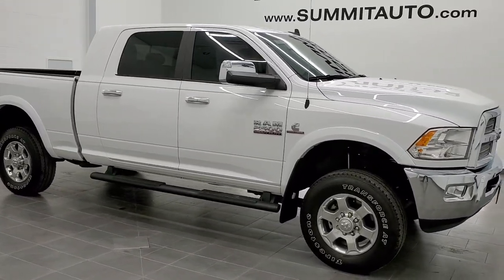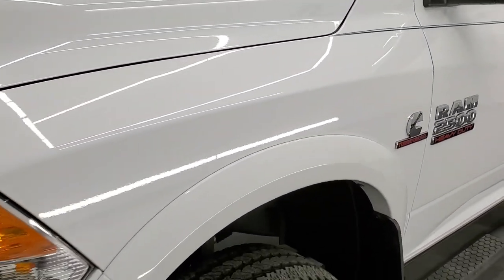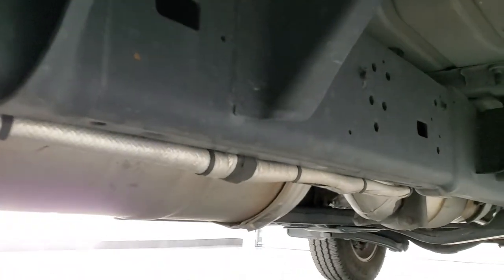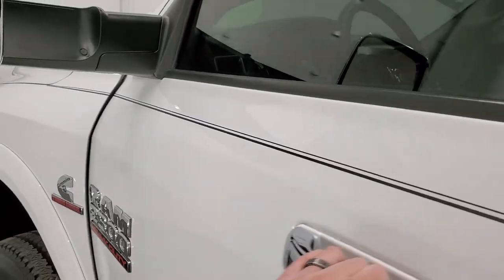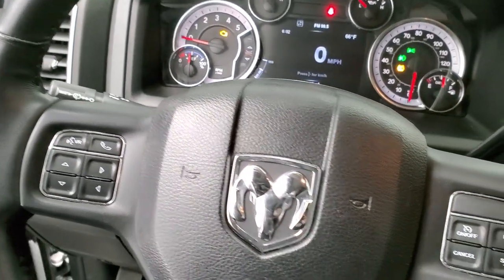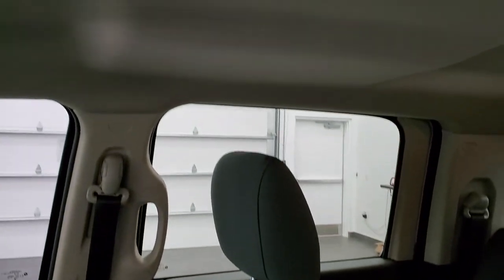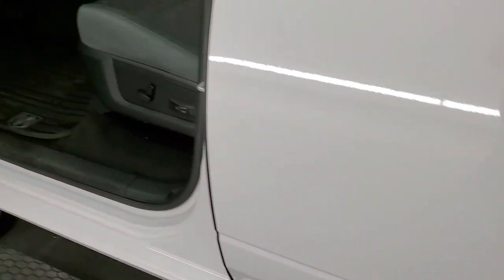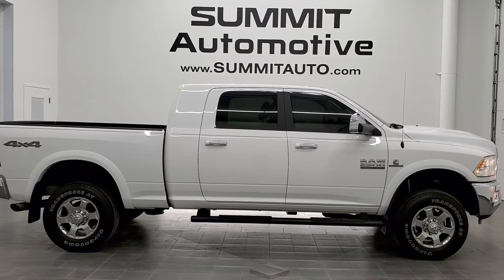2018 RAM 2500 MEGA-CAB BIG HORN CUMMINS DIESEL WALK AROUND REVIEW 11254 SOLD!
This 2018 RAM 2500 MEGA-CAB MEGA CAB SHORTBOX CUMMINS DIESEL BIG HORN IN BRIGHT WHITE FOR SALE IN FOND DU LAC OSHKOSH WISCONSIN 54935 is the vehicle we did walk around review of today.

Thank you for checking out this video of this 2018 RAM 2500 MEGA-CAB MEGA CAB SHORTBOX CUMMINS DIESEL BIG HORN IN BRIGHT WHITE FOR SALE IN FOND DU LAC OSHKOSH WISCONSIN 54935

STOCK: 11254
PRICE: $53,999
MILES: 20,486
MAKE: RAM
MODEL: 2500
VIN: 3C6UR5ML2JG400476
LOCATION: FOND DU LAC OSHKOSH WISCONSIN, 54937 TRUCKS ON 41

1 OWNER! CLEAN TITLE HISTORY! 6.7 Liter Cummins Diesel, Mega Cab Full Four Door Crew Cab Megacab, Short Box 6 1/2 Foot Shortbox, Big Horn Package, 6 Speed Automatic Transmission with Optional Manual Tap Shift, Turn Dial 4x4 Four Wheel Drive 4WD, 2 Inch Leveling Lift Kit, Factory GPS Navigation System, Reverse Backup Camera Rearview Camera, Cargo Camera Rear View Box Camera, Power Driver's Seat, Dual Heated Seats, Non Smoker, Gray Cloth Seats, Bucket Seats, Full Towing Package with Receiver Trailer Hitch, Wiring and Transmission Cooler Tow Package, Factory Brake Controller, Factory Exhaust Brake, Electronic Stability Control Traction Control ESC, Firestone Transforce AT LT275/70 R18 Tires, Polished Aluminum Rims Premium Wheels, Four Wheel Disc Brakes, Factory Painted Stepbars, Spray-in Bedliner, Bedrail Covers, Fog Lights, LED Bed Lighting, Locking Tailgate, Chrome Trimmed Grill, Chrome Trimmed Mirrors, Fender Flares, AM / FM Radio Tuner, Sirius/XM Satellite Radio Capabilities Sirius / XM, Uconnect (R) 8.4 AM/FM System 8.4 Inch Touchscreen with AM/FM, 7-Inch Multi-View Display, SOS / Assist System, U Connect Hands Free Bluetooth Hands-Free Phone System Blue Tooth, Android Auto Compatible, Apple Car Play Compatible, Auxiliary MP3 Jack Portable Audio Connection, USB Jack Portable Audio Connection, Keyless Entry with Factory Remote Start, Power Sliding Rear Window, Adjustable Height Seatbelts, Driver and Passenger Front Air Bags, L.A.T.C.H. Child Safety System, Side Curtain Air Bags SRS Safety Restraint System, Heated Steering Wheel Multi-Function Steering Wheel Controls, Homelink System with Three Programmable Buttons for Garage Doors, Lighting Systems & Security Systems, Compass, Outside Temperature Display and Mileage Display, Dual Multi-Zone Climate Control , Factory All Weather Floormats, Air Conditioning AC, Cruise Control, Power Locks, Power Windows, Tilt Steering Wheel, Automatic Headlights Autolamp, 115V / 150W Auxiliary Power Outlet, 3 Year / 36,000 Mile Remaining Factory Bumper to Bumper Warranty, Whichever comes first, 5 Year / 100,000 Mile Remaining Powertrain Factory Warranty, Whichever Comes First, Bright White Clearcoat, ONE OWNER! CLEAN AUTOCHECK! Very very clean inside and out! This is the sharpest 2018 Ram 2500 Mega-cab shortbox 3/4 ton diesel trucks we have ever had on our lot! Make your move before this super clean 4wd is gone!

STOCK: 11254
PRICE: $53,999
MILES: 20,486
MAKE: RAM
MODEL: 2500
VIN: 3C6UR5ML2JG400476